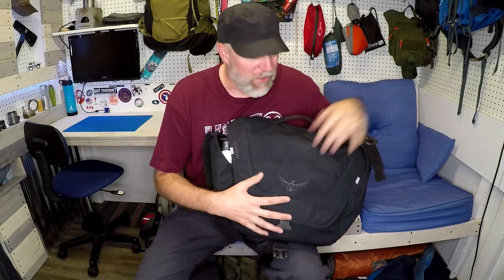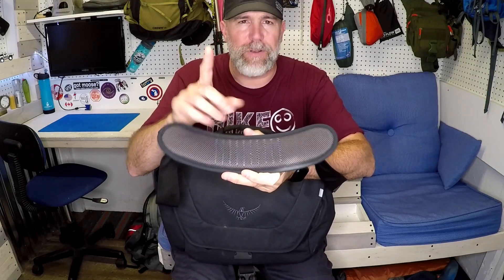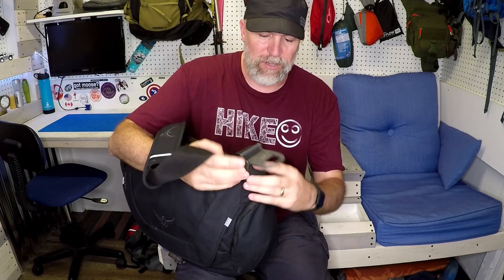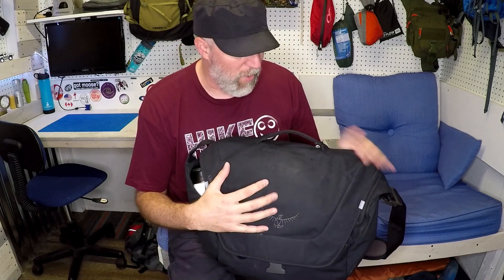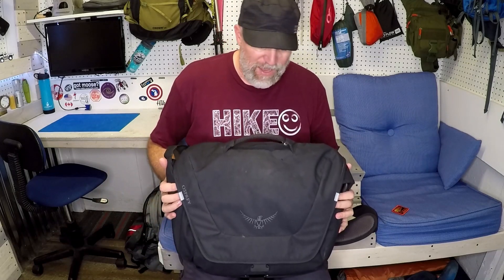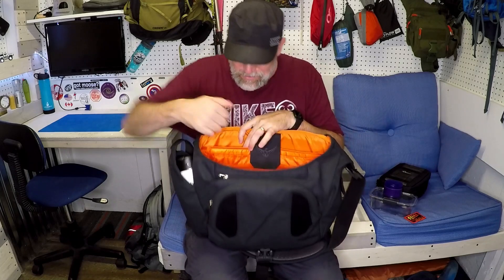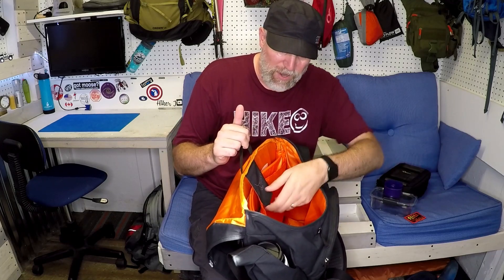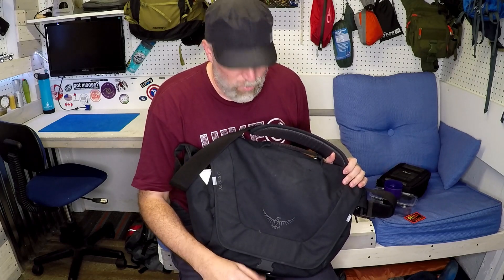Osprey Flapjack Day Pack Messenger Bag for Computer and Work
Osprey Flapjack Day Pack Messenger Bag for Computer
Link to Flapjack